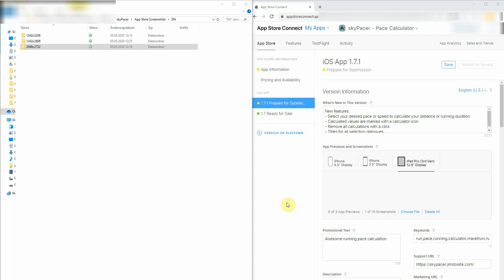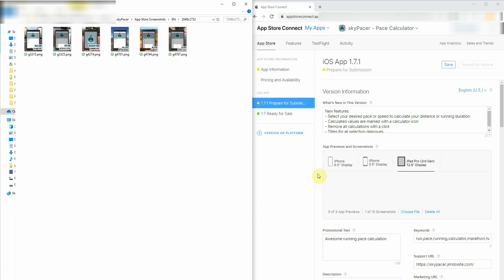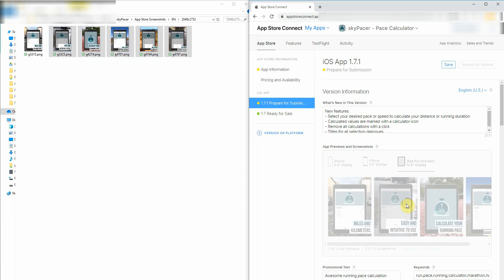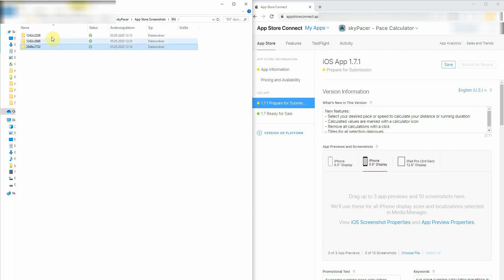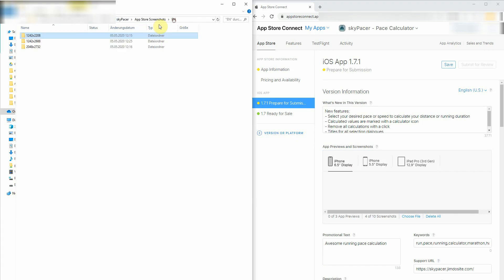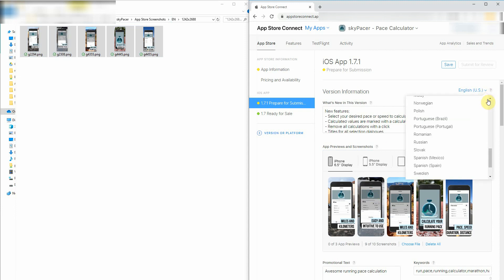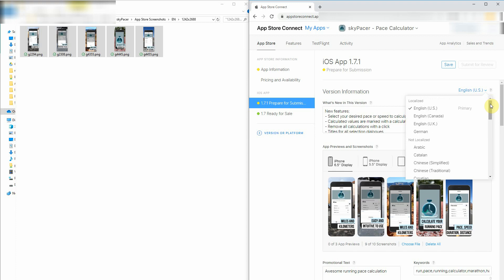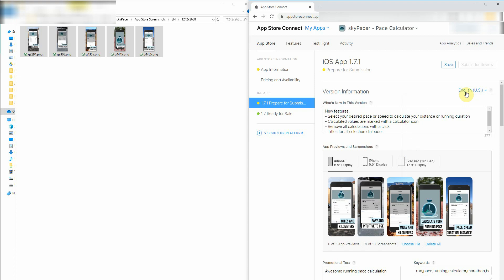Add app screenshots to the App Store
With the App store Localizer you can easily update and transfer your app descriptions (Read the full article

This saves a lot of your publishing time and allows you to focus on your other app development or marketing tasks.

But the app descriptions don't only consist of titles, keywords and texts. Importantly there are screenshots as well. How to deal with them?
How to create app screenshots for the App Store and the Play Store?